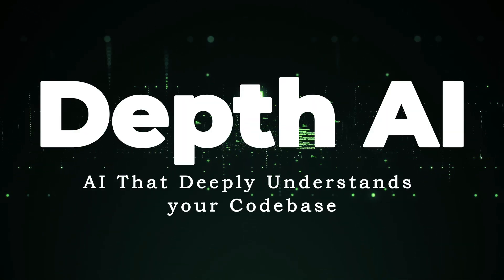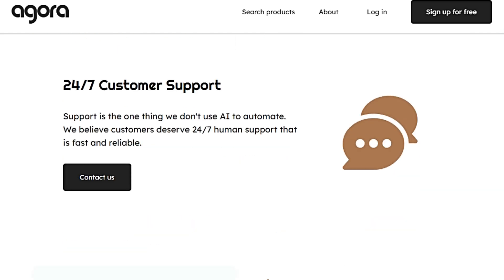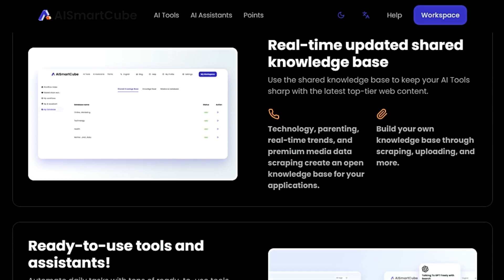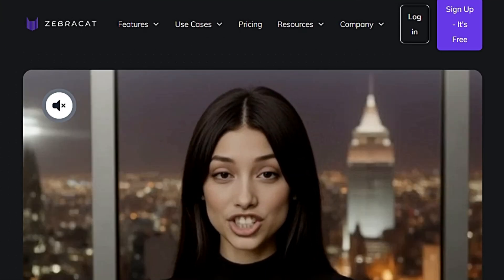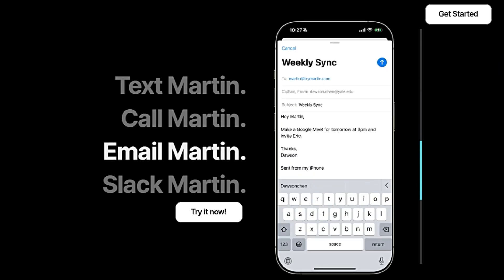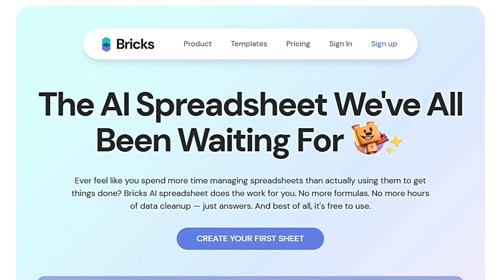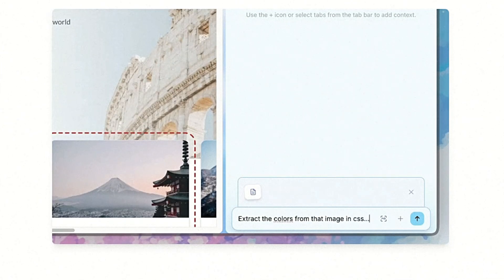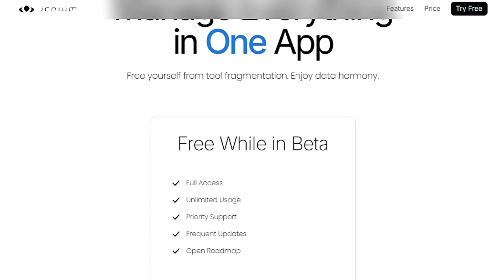10 Mind-Blowing AI Tools You NEED To Try in 2025! (Boost Productivity & Sales!)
10 Mind-Blowing AI Tools You NEED To Try in 2025! (Boost Productivity & Sales!)

"🚀Get ready to be amazed! In this video, we explore 7 cutting-edge AI tools that are revolutionizing the way we work and live. Discover how these tools can boost your productivity, streamline your sales processes, and even enhance your code understanding. We'll cover everything from AI-powered project management suites to revolutionary e-commerce search engines and even tools that help you build your own AI agents. Don't miss out on this exciting journey into the world of AI!

📌 Timestamps :
00:00 - Intro Part
00:21 - Depth AI
02:07 - Agora Merchants
03:40 - AISmartCube
05:11 - SmythOS
06:39 - Zebracat 2.0
08:02 - Martin
09:38 - Defang
11:01 - Bricks
12:23 - Deta Surf
14:01 - Jenium